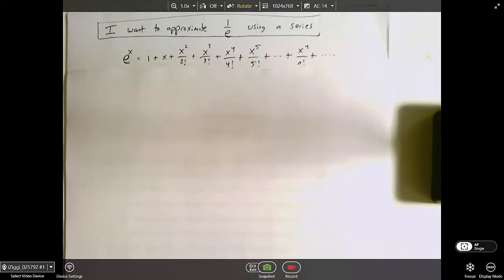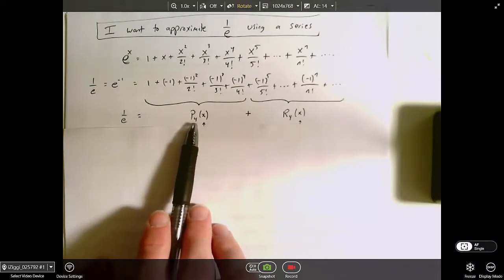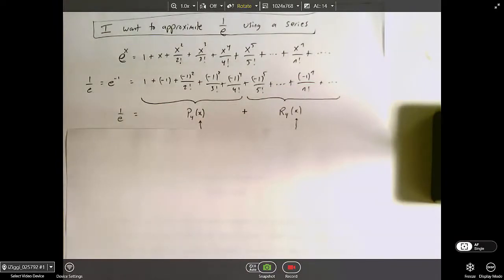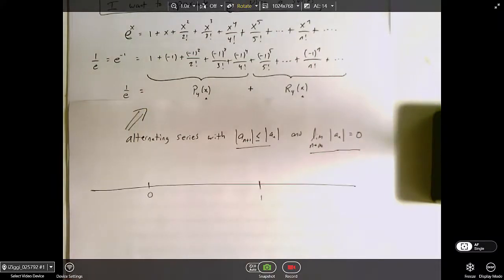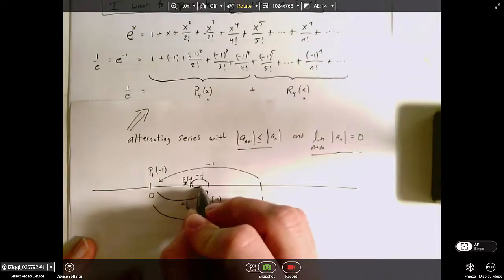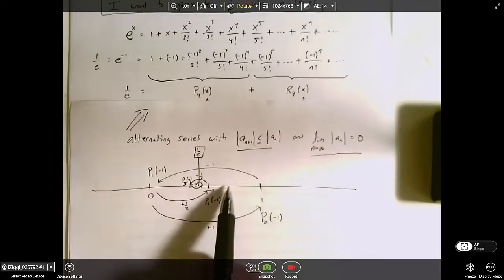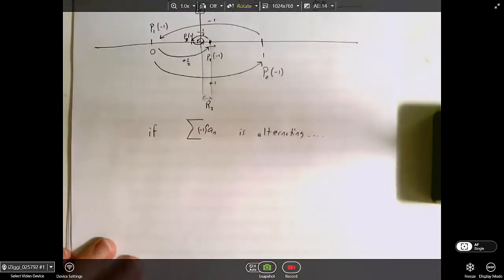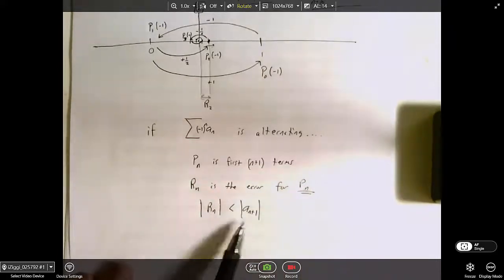Hw video #2: Error bounds for alternating series